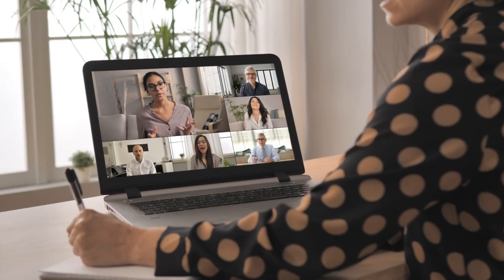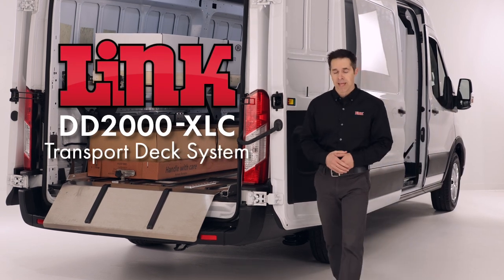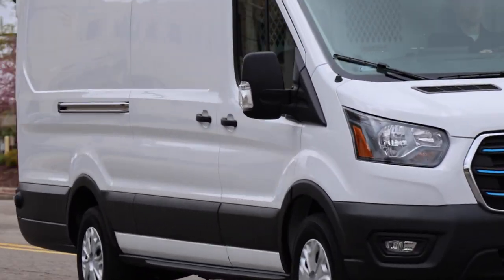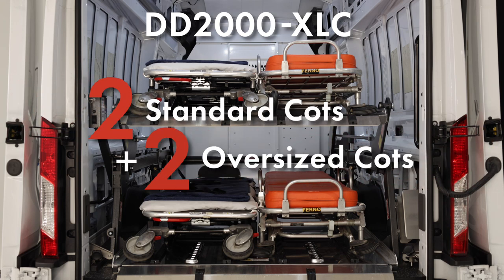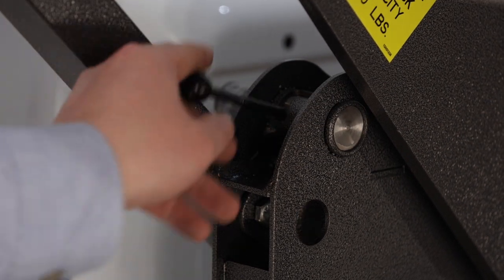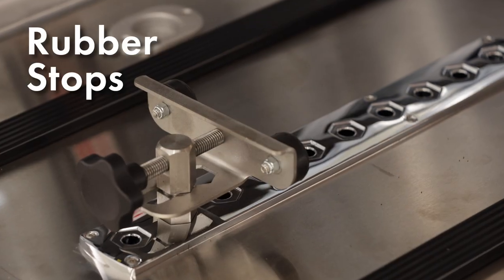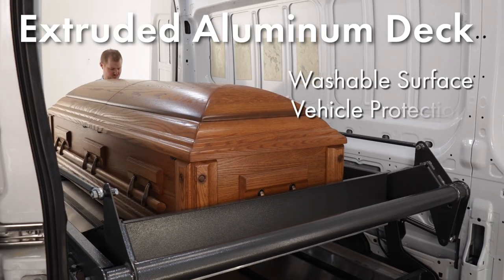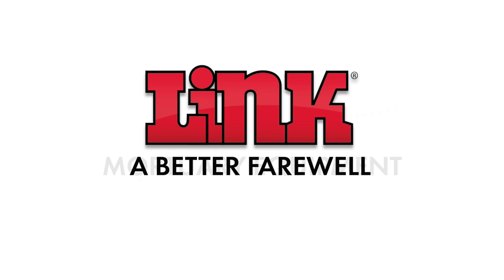DD2000-XLC Mortuary Transport Deck System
The DD2000-XLC by Link provides versatility and flexibility to fit the needs of your mortuary, funeral home, crematory or medical center. The double deck system installs in nearly every full-sized van, providing the ability to transport 4 cremation containers, 2 air trays, 2 standard cots and 2 oversized cots, allowing providers to transport remains with the utmost respect and care. Features such as recessed cot cups, rollers, bier pin systems and a safety latch help ensure safe loading and unloading, container security and operator safety. The DD2000-XLC, helping you provide a better farewell.